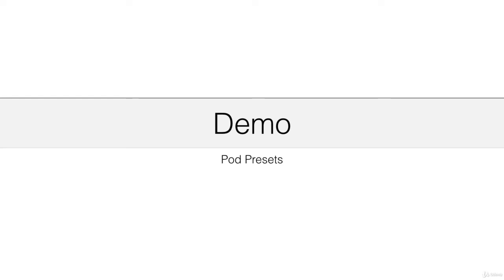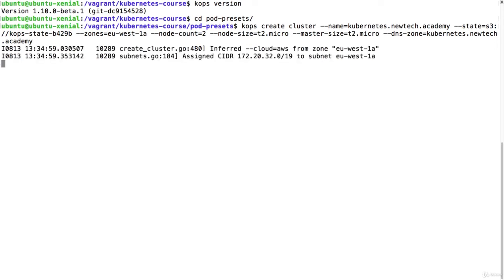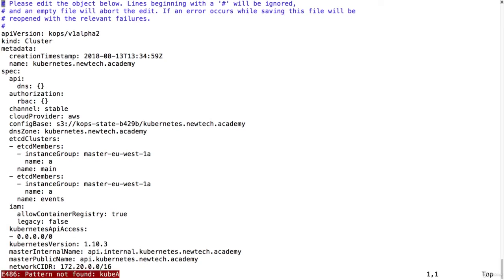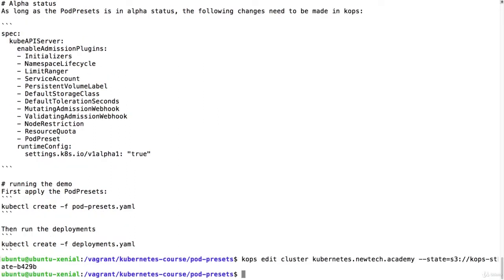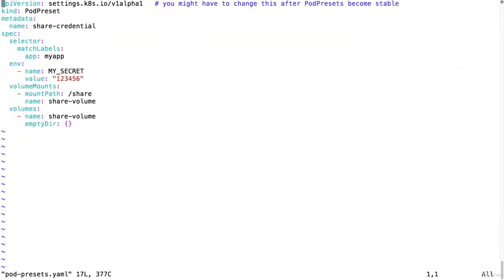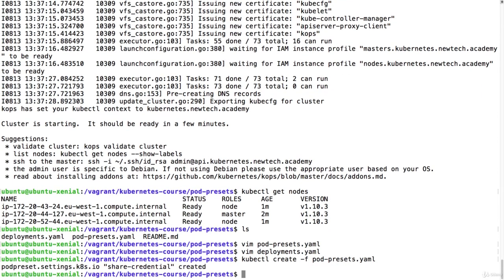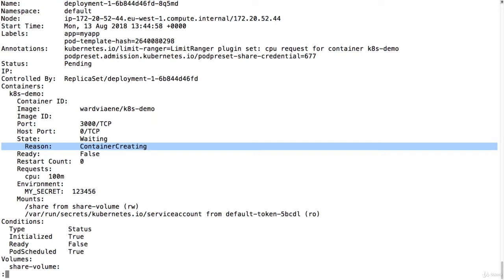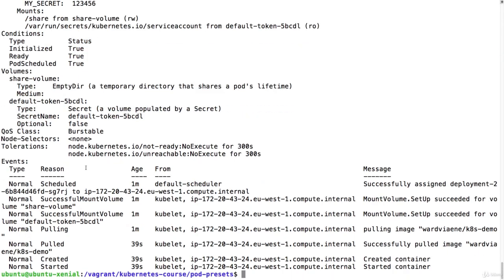Week 4 Lecture 14 Demo Pod Presets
Keep learning
Week 4
Lecture 14
Demo Pod Presets